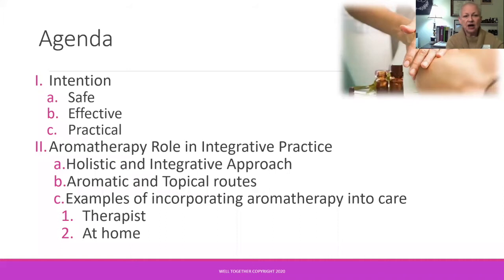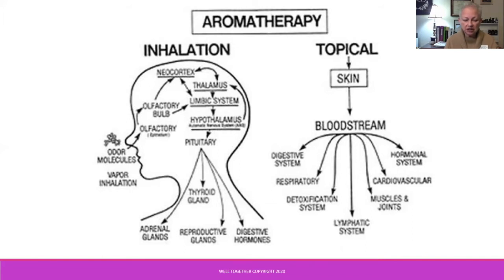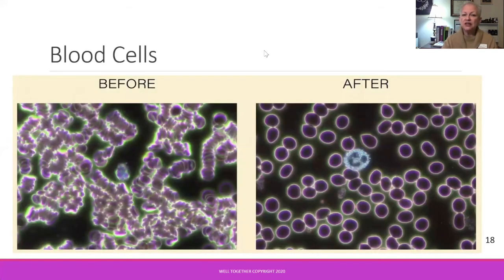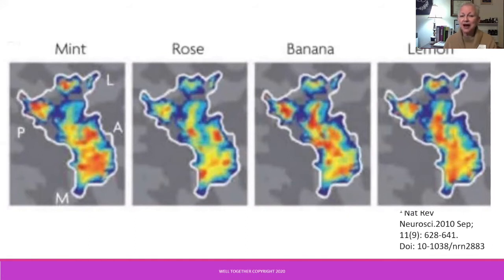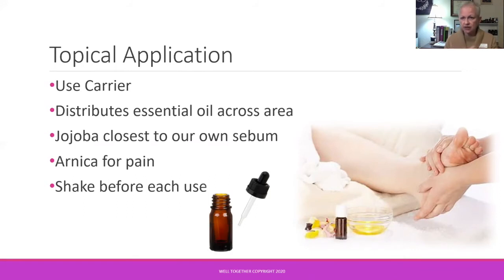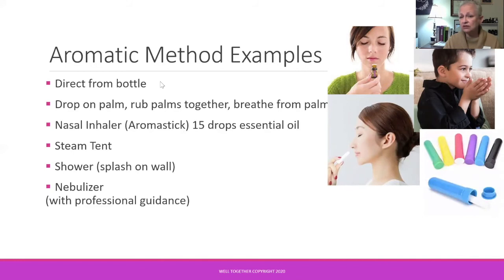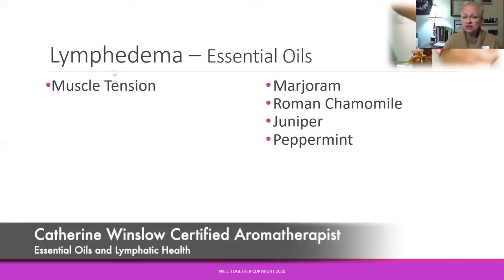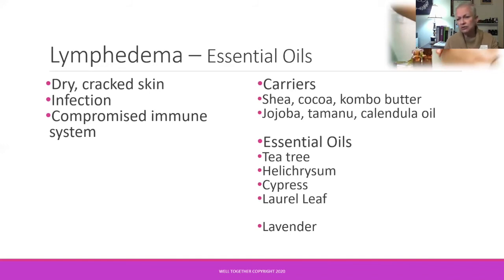Video 8: Essential Oils and Lymphatic Health with Catherine Winslow CANAHA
This video is a part of an educational symposium titled "An Integrative Approach to Lymphatic Health" organized by Cancer Rehab and Integrative Medicine in 2021. The presentations and classes are intended to be viewed together as a cohesive multidisciplinary health symposium.

The views and opinions expressed in this seminar are those of the presenter and do not necessarily reflect the official policy or position of Cancer Rehab and Integrative Medicine or Moving Beyond Cancer Collaborative.

By clicking on this video you are agreeing to the following: I am aware that participation in exercise may result in accident or injury, and assumes the risk connected with the participation in exercise represents that the undersigned suffers from NO physical impairment which would prohibit participation in exercise and has been cleared by their medical team to participate in exercise. Undersigned acknowledges that the exercise instructors and Cancer Rehab and Integrative Medicine CRIM have not and will not render any medical services including medical diagnosis of physical condition. I specifically agree that the parties above shall not be liable for any claim, demand, cause of action of any kind resulting from or related to undersigned’s premises, or participation in any activity within or without the premises of CRIM. I have read the above release and waiver of liability and fully understand its contents.